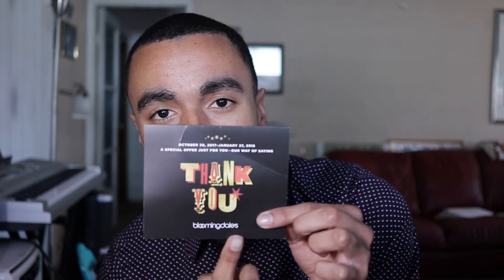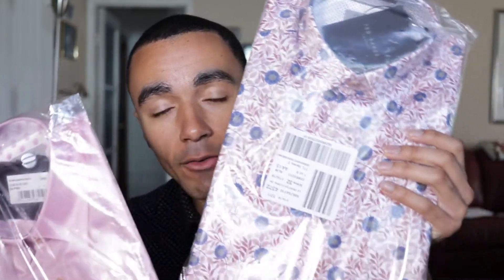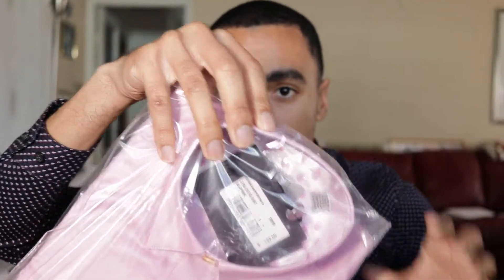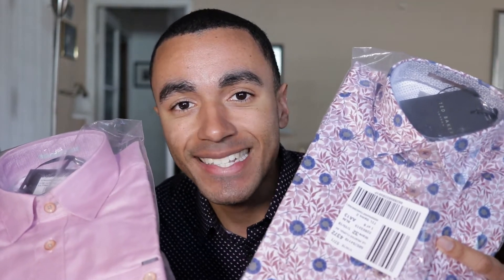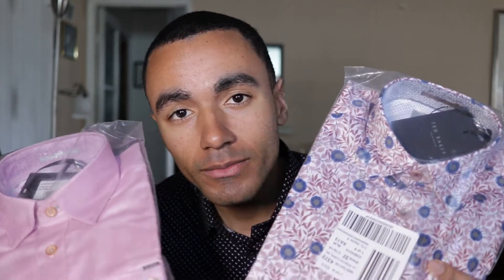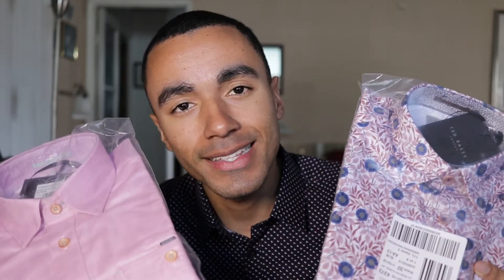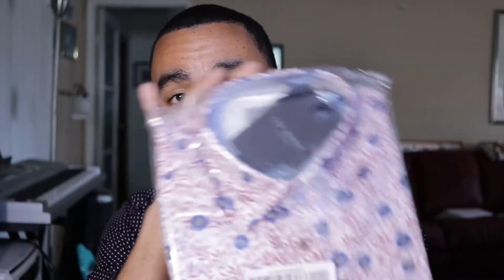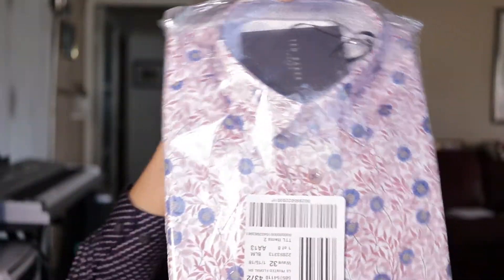Ted Baker Dress Shirts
Buying Ted Baker Shirts

The Best place to purchase Ted Baker Dress shirts at a discounted rate.I also will tell you the best season to purchase them and what is the best deal.